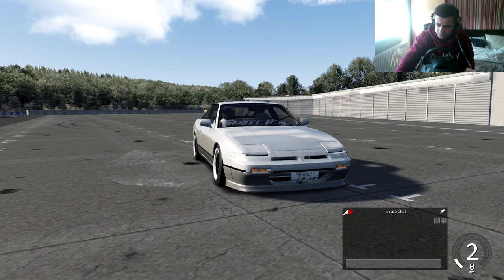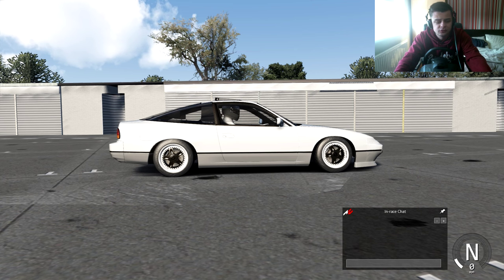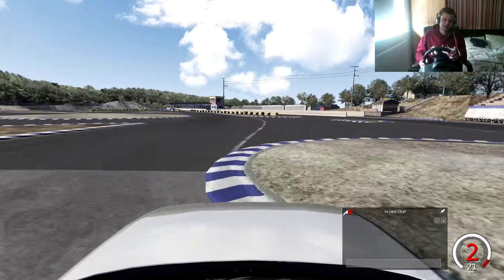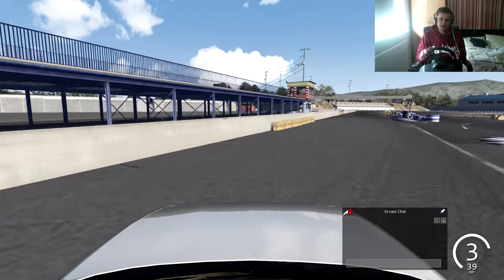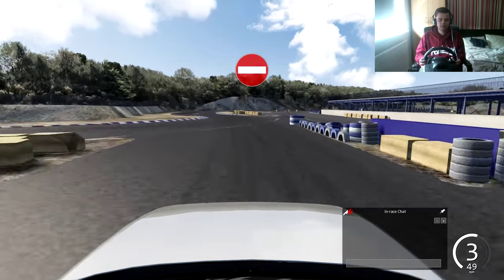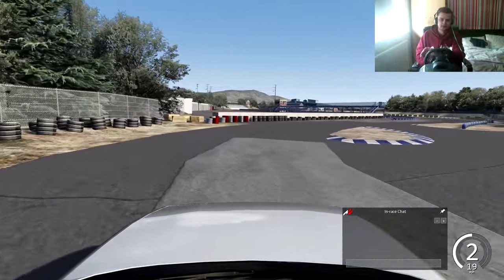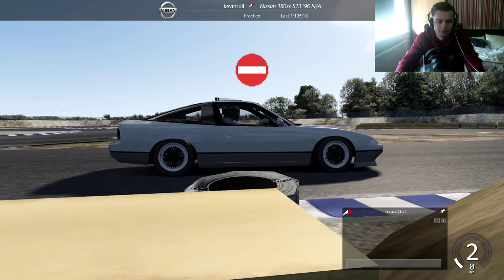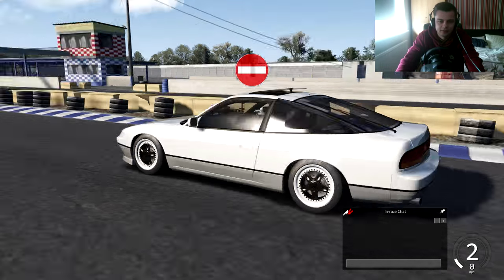Assetto Corsa Drift Car Showcase - Street Heroes Nissan 180sx S13 '96 SR20DE N/A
Key: !esUYgXF3GgzkScb69v95Pr5Q_qQeErw5VmcoCVoSOaE

Steam: tollY
Skype: kev-xxxx

Xbox One.

Computer Specs:
16GB RAM
2TB Harddrive
Windows 7